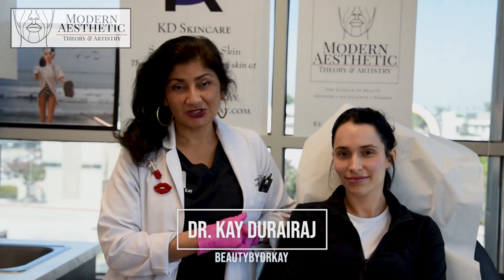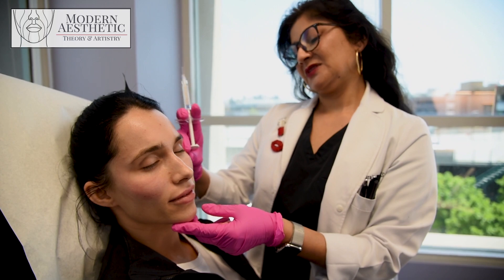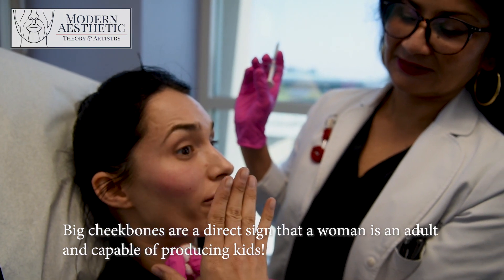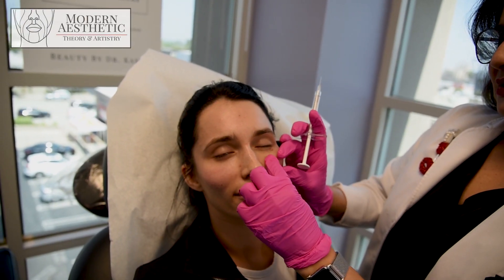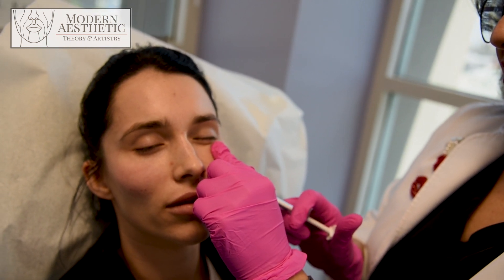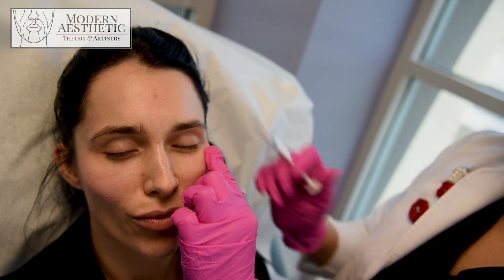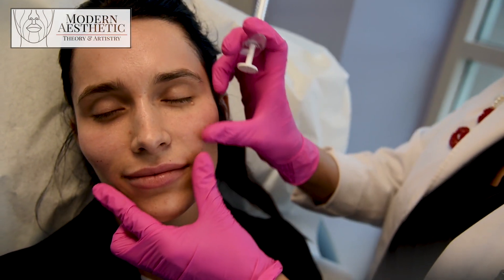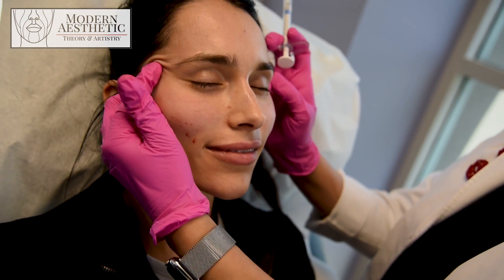The Importance of the "Apple of the Cheek" with Margo Graff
Hello everybody! My name is Dr. Kay Durairaj and I am a Renowned Facial Plastic Surgeon & Neck Surgeon located in Pasadena, CA. Today I am joined by the beautiful actress and stunt performer Margo Graff! In this video I will be talking all about the importance of something known as the "apple of the cheek" or the front parts of the cheek that pop up when you smile! Having plump, voluptuous apples of the cheek is important as it can naturally give you a more youthful and feminine look.

If you would like to learn more about injections from me, sign up for my online courses

Stay updated with amazing content and daily beauty tips by following my instagram

Listen to my hit podcast, BeautyBytes: Secrets of a Plastic Surgeon, on iTunes and the Google Store ranked #3 worldwide in fashion and beauty here:

Follow Margo Graff on Instagram!

Stay beautiful and we hope to see you soon!